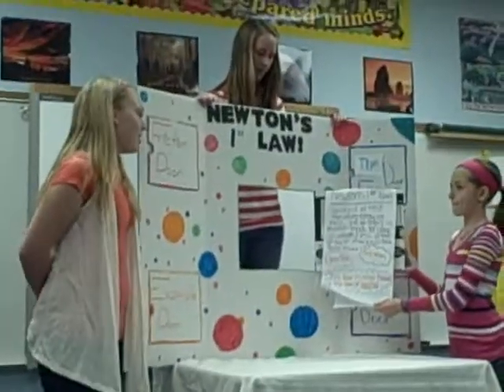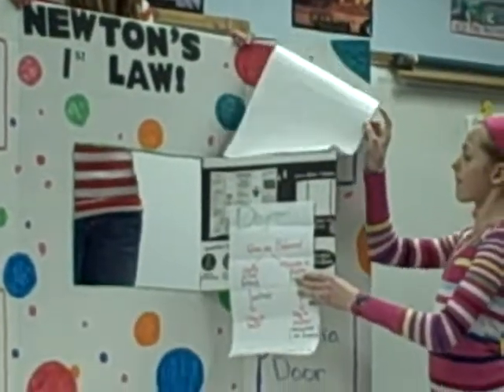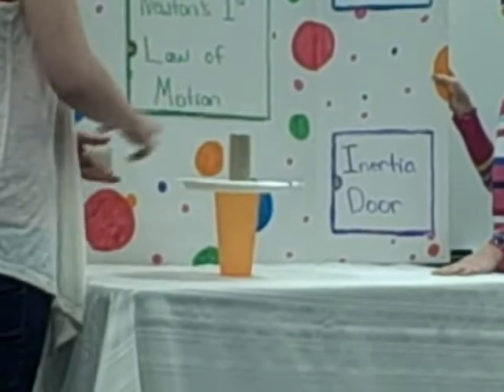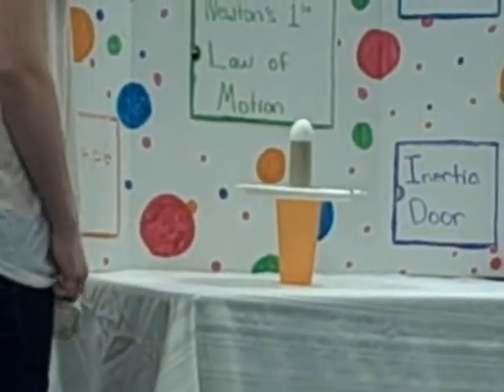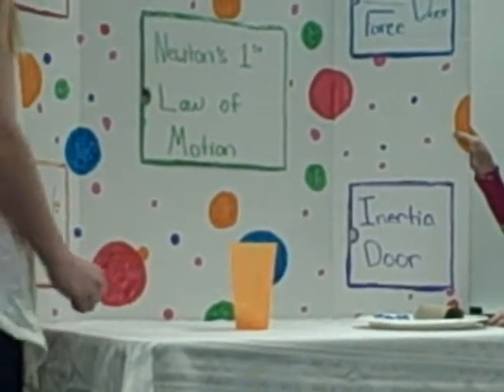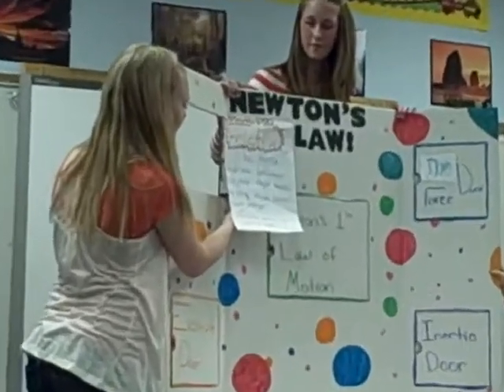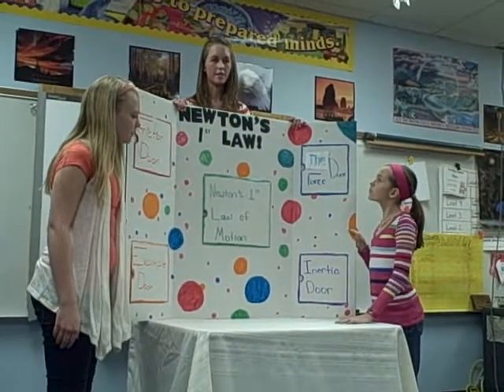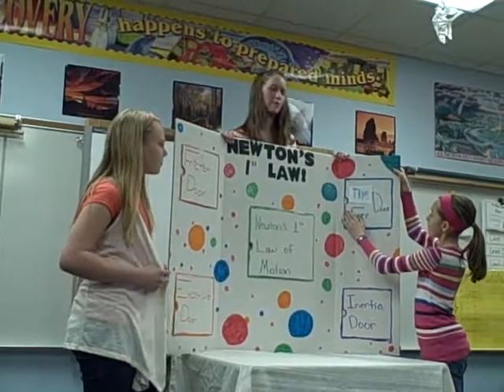Newton's Law video for Mr. H's Class (Question Board)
We learned about Newton's Laws and developed a performance demonstrating one of the Law's for Mr. H's Class.  The assignment had to state the law, demontrate the law, explain how your presentation shows that law and use science vocabulary whenever appropriate.